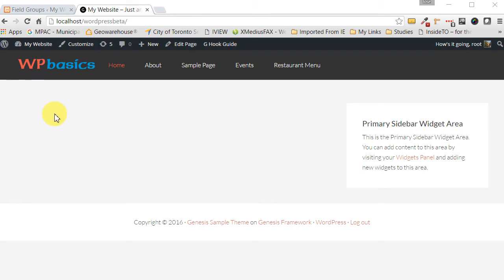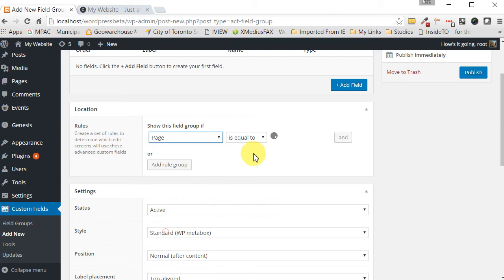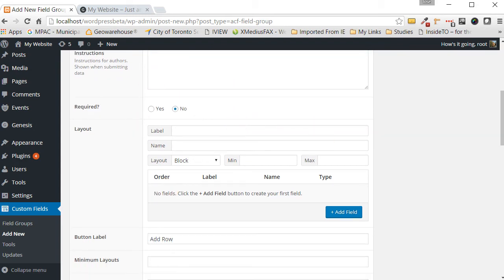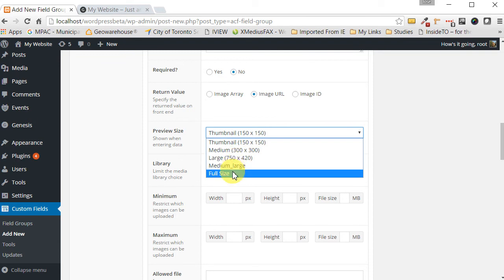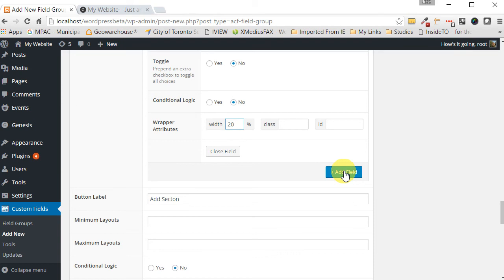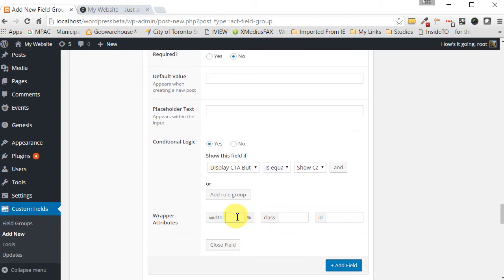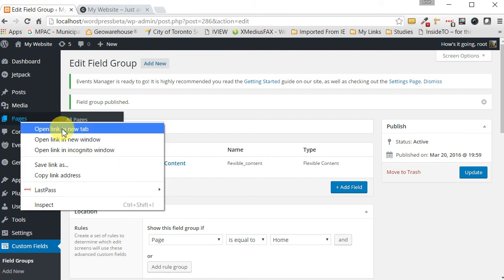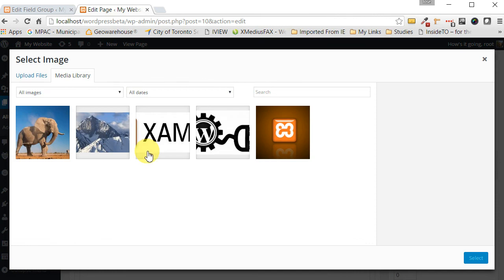2 Advanced Custom Fields | Custom Front Page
In this tutorial I will show you how to create a custom front page using the Advanced Custom Fields plugin.  As always I will be using the Genesis Framework.